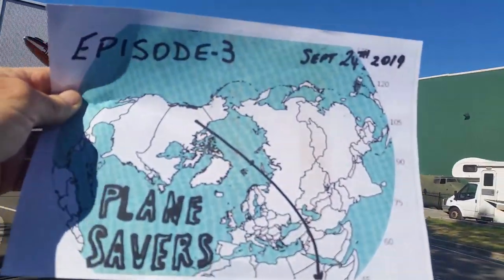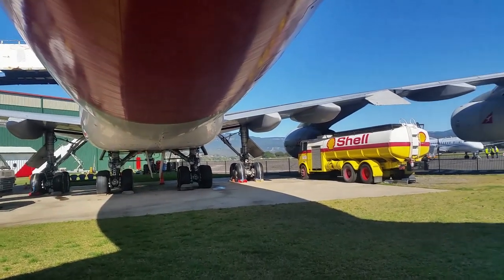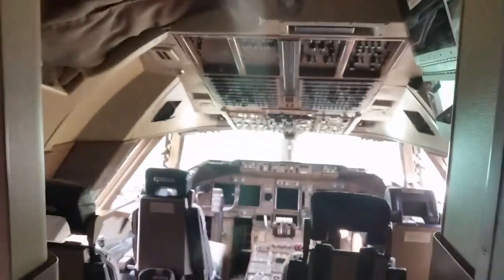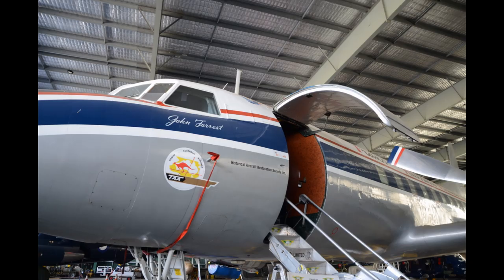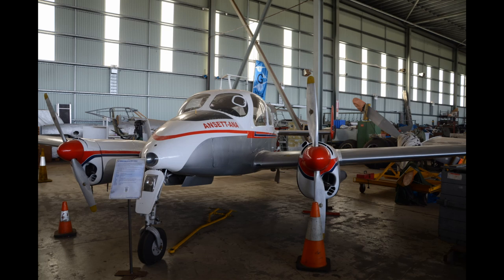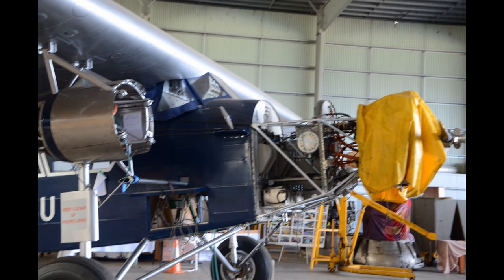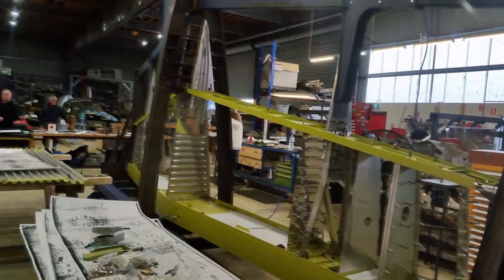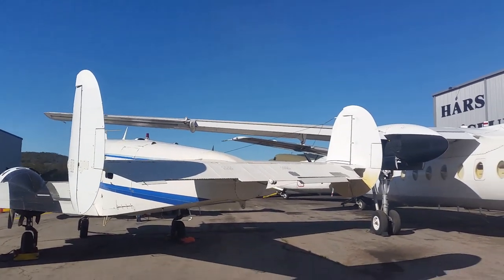Episode 3 - Plane savers Downunder - Part 2 HARS Aviation Museum